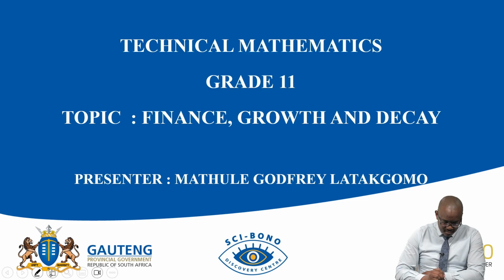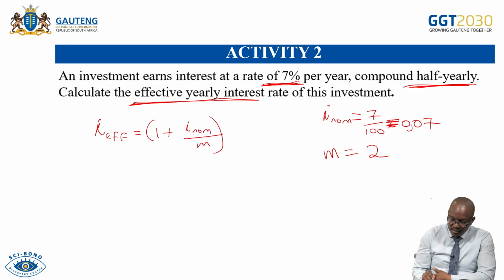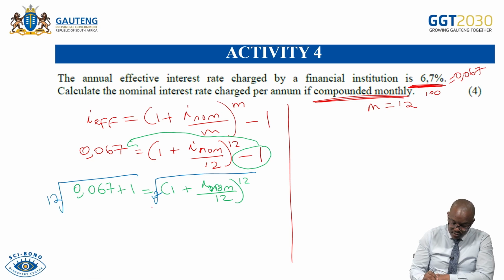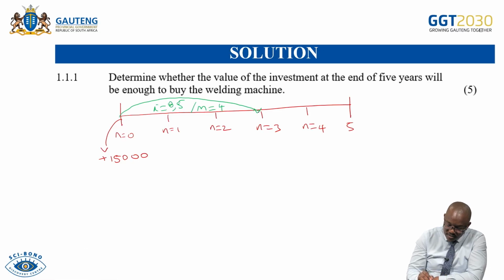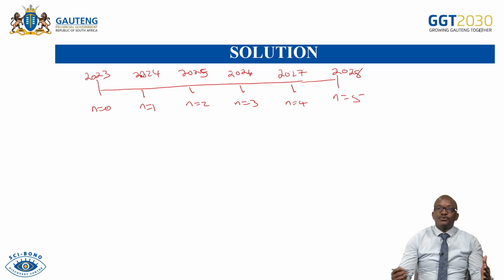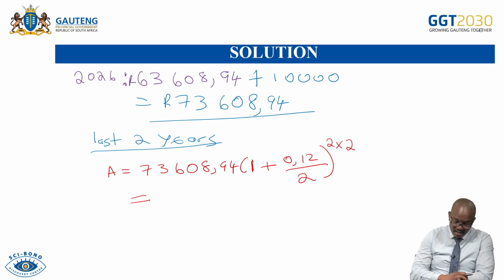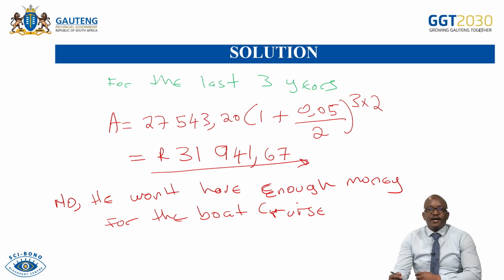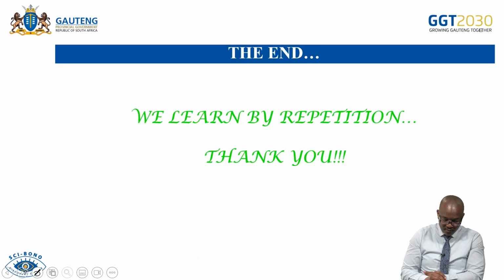Technical Mathematics Grade 11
Finance, Growth and Decay